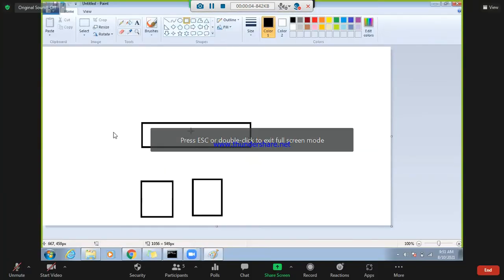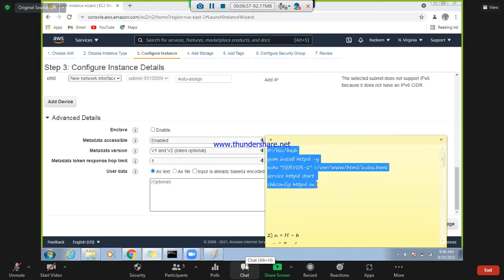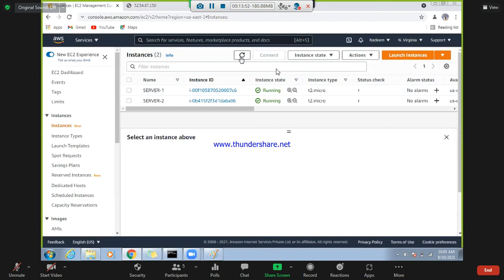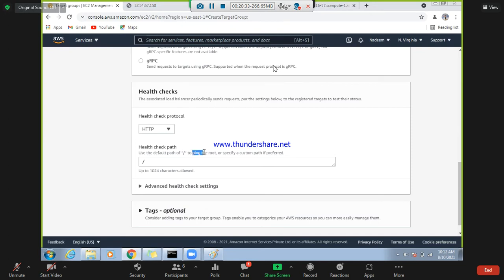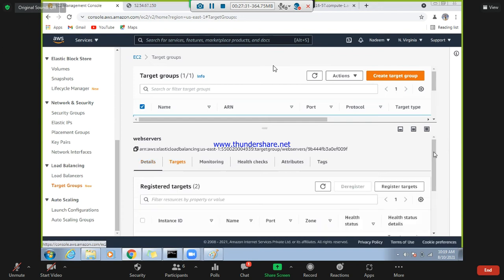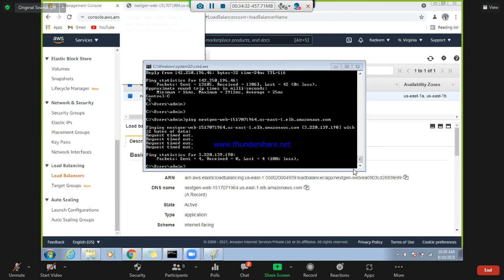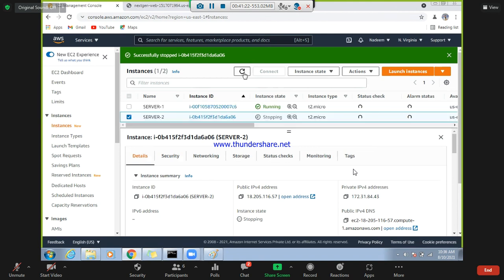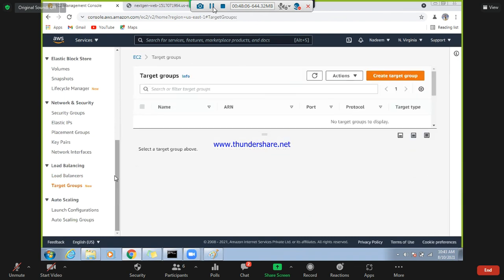AWS - Load Balancer Lab